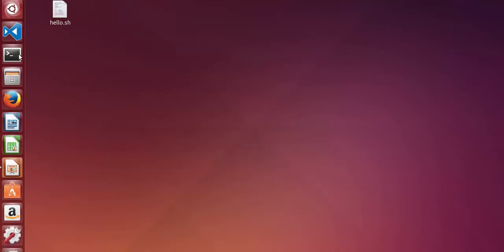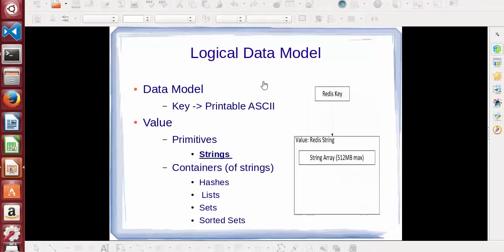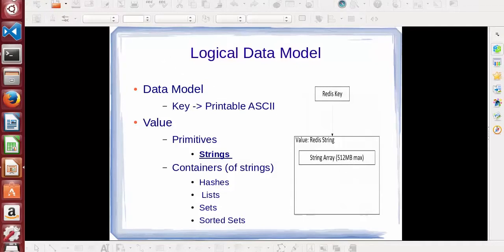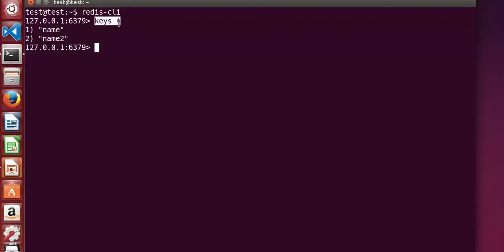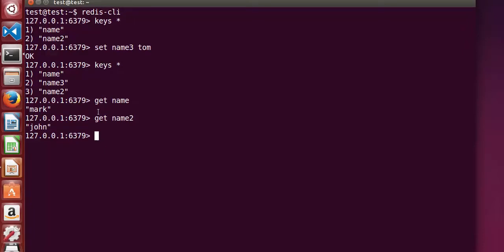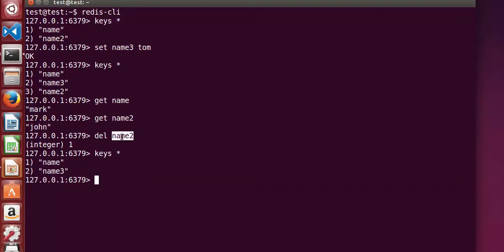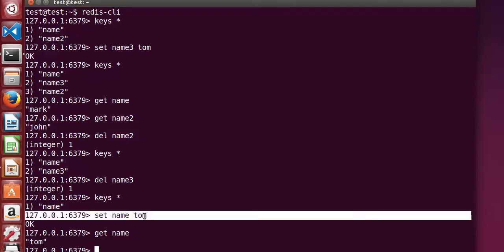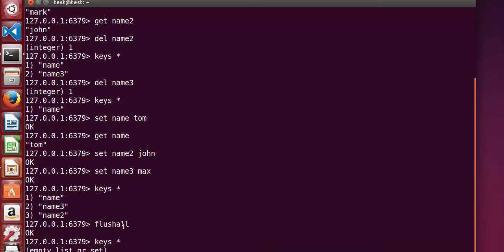Redis Tutorial for Beginners 5 - Redis strings commands